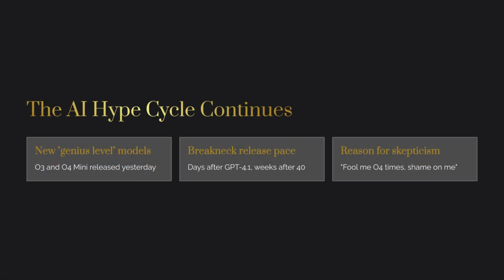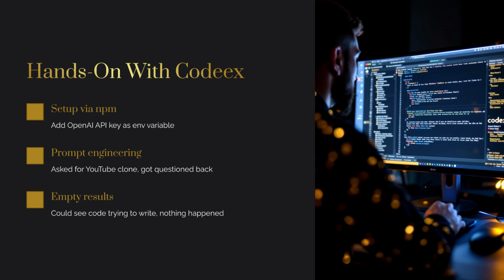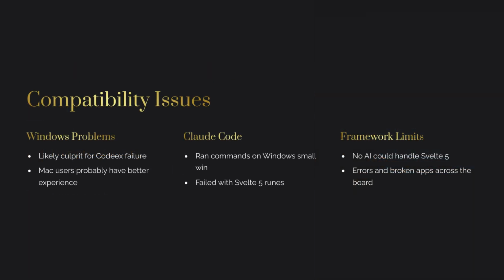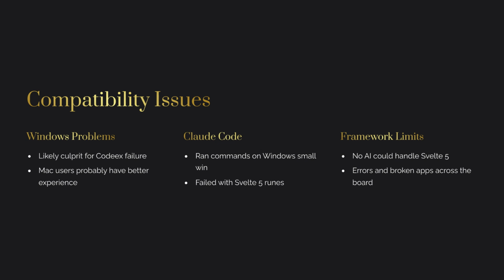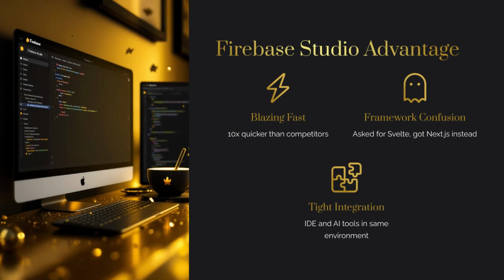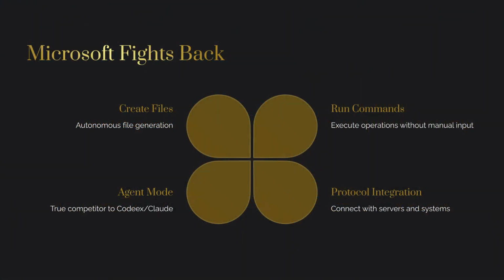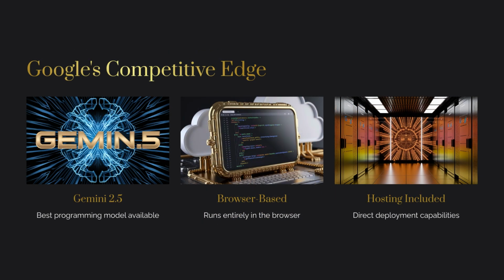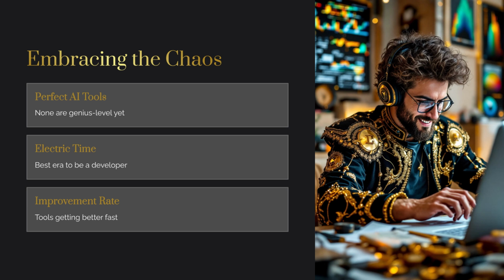OpenAI Drops Codeex and O4 Mini – Are These “Genius” AI Coding Tools Worth the Hype?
OpenAI has released O4 Mini and a new CLI tool called Codeex, aiming to streamline coding directly from the terminal or IDE. While promising, real-world tests show the tools—along with competitors like Claude Code and Firebase Studio—still struggle with specific frameworks like Svelte 5. Meanwhile, the developer tool industry is booming, with acquisitions, high revenue forks of VS Code, and fierce competition from giants like Microsoft and Google. Despite the flaws, AI-assisted coding is evolving fast, and it’s an exciting time to be a developer.